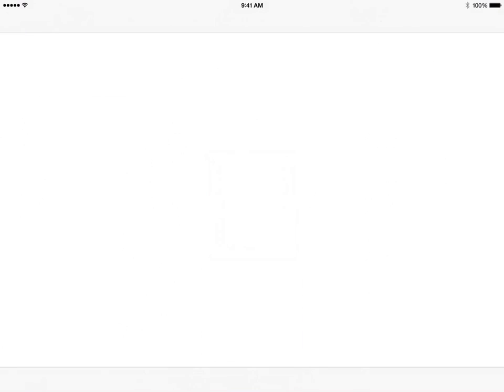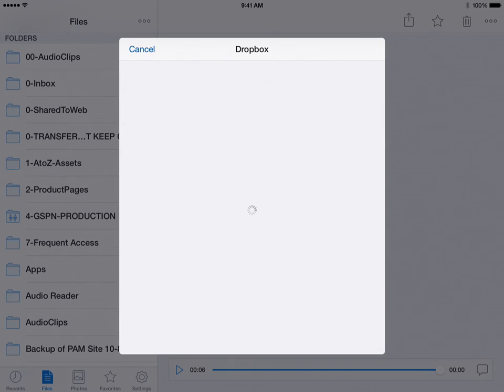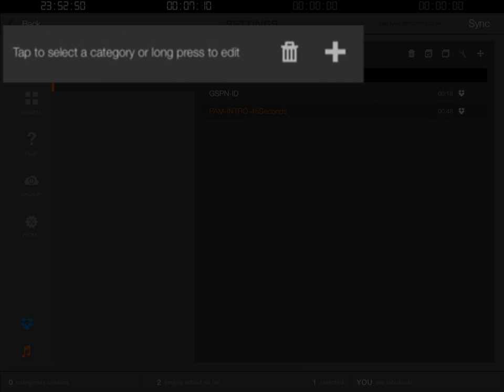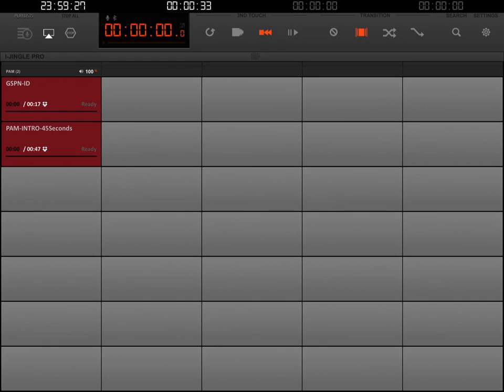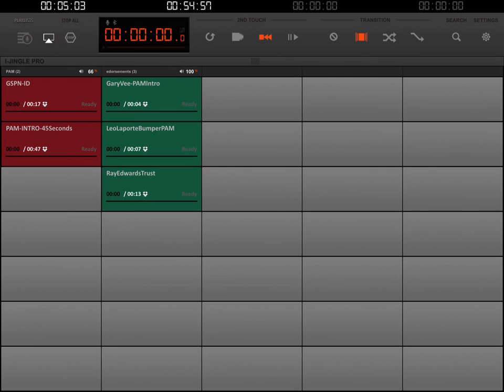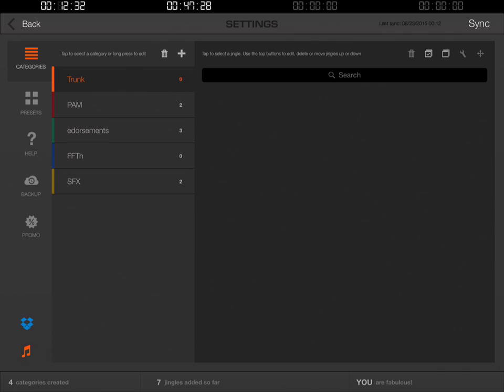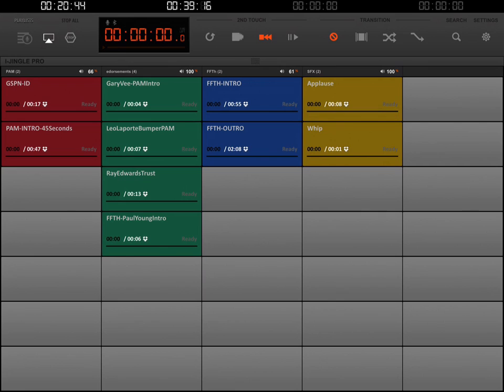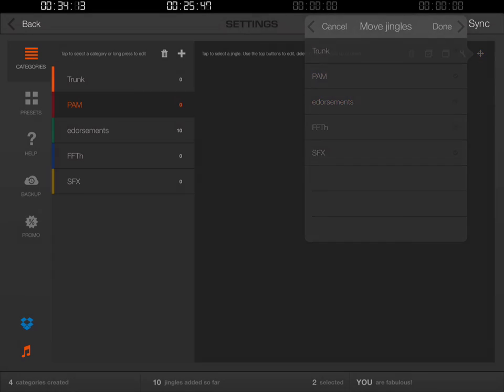i-Jingle Pro Tutorial - PodcastAnswerMan.com